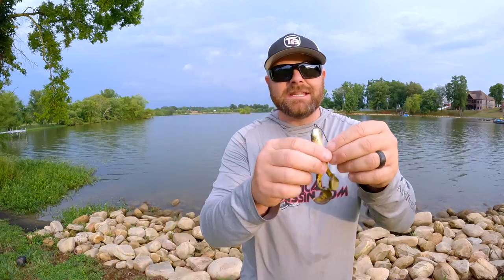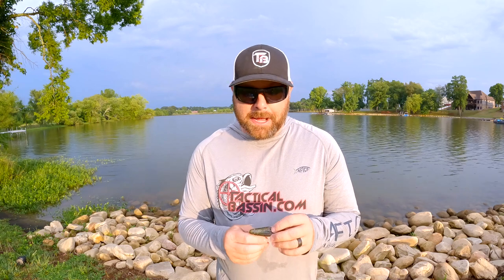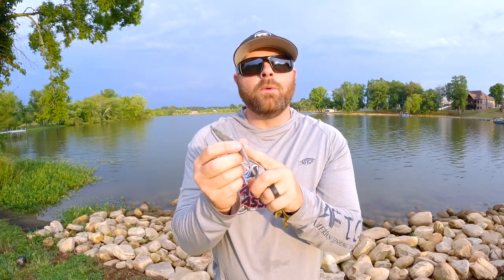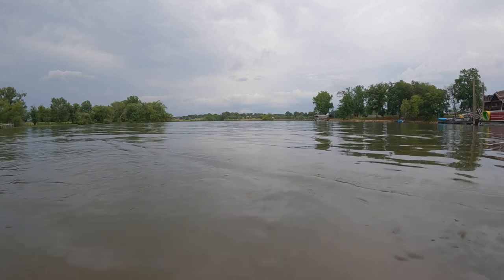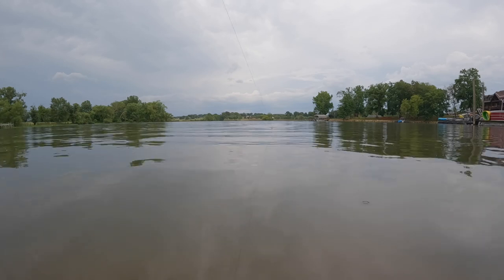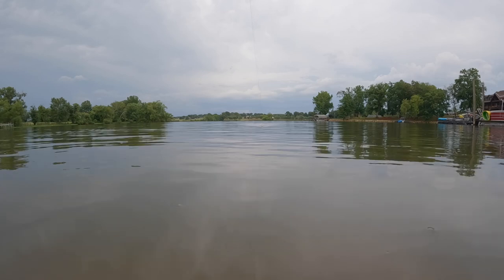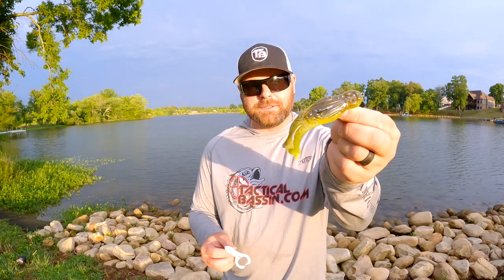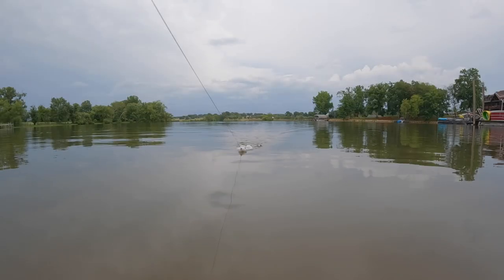Topwater Tricks! Toad Fishing For Summer Bass!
Summer is topwater time! The toad lives in the shadow of the hollow body frog but these baits have earned a place in every angler's arsenal. Come along as we take some of the most popular toads and swim test them so we can compare sound and action in the water!

When it comes to toads, no two baits are alike. Some baits are subtle as they skitter across the water, others splash and make a violent commotion. Different toads work in different conditions and on different lakes so its important to understand the differences between them. We try to always keep a subtle toad and an aggressive toad in the boat throughout the topwater season so we can quickly adapt to changing conditions.

Below you'll find links to the exact baits discussed in the video, as well as some of the gear we use to fish them. We've included our favorite colors for each, the hooks we use, and even a budget-minded angler who wants a great combo without breaking the bank. All the links go directly to Tackle Warehouse where you can see detailed photos and descriptions of each item.

TOADS...
Colors: Green Pump Chart, Green Pump Pearl, Pearl

Colors: Bull Frog, Grey Ghost, White

Colors: Dirty Snow, Pearl Shine, Green Pump Chart

Colors: Bluegill, Smokin Shad, Wild Shiner

Colors: Hot Snakes, Red Bone, The Deal

Colors: Mud Minnow, Red Bone, White

CROSSOVER BAITS...
Colors: Blue Glimmer, Smoky Shad

Colors: Albino, Killer Gill, Leopard

COMPONENTS...

Sizes: 5/0 or 6/0

Sizes: 3/0 and 4/0

FAVORITE TOAD COMBO...

BUDGET FRIENDLY TOAD COMBO...